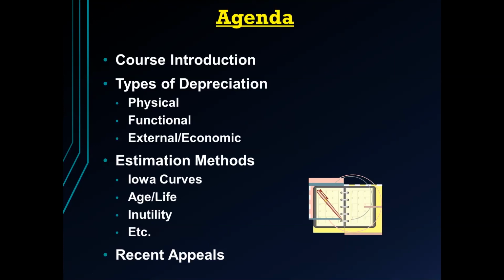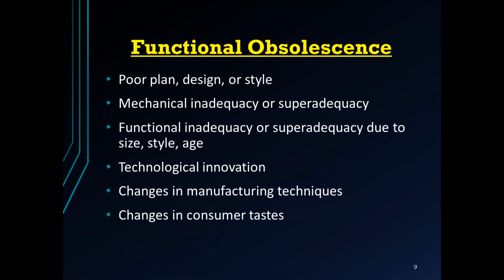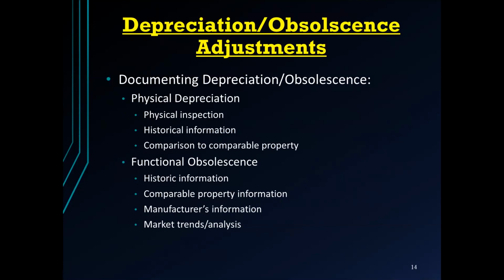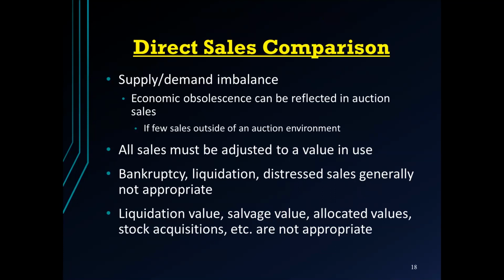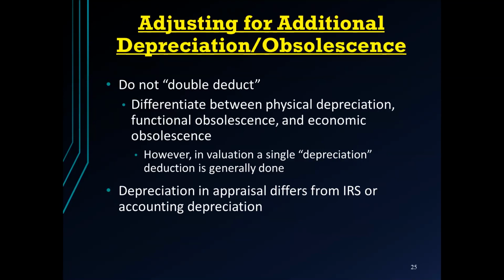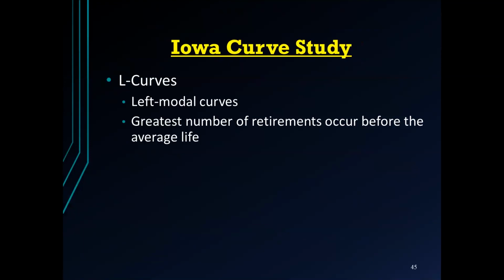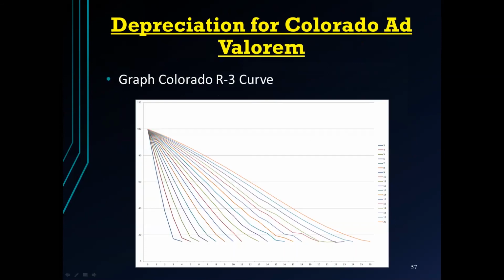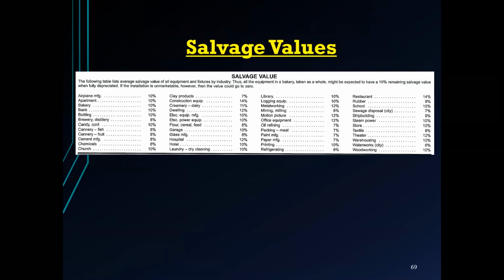Personal Property Depreciation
Training video by the Division of Property Taxation